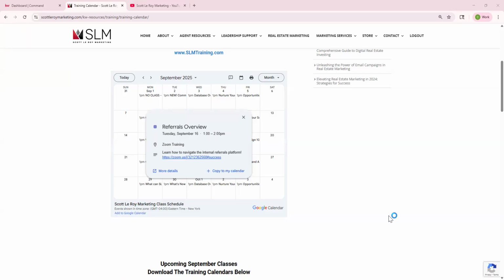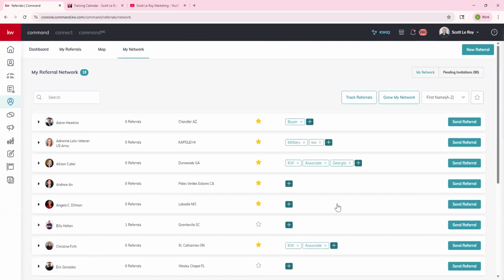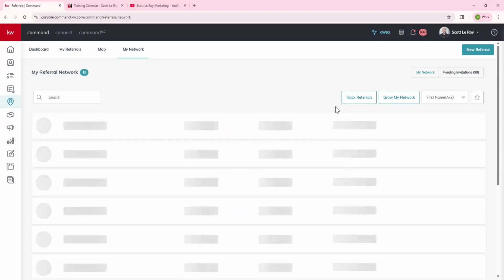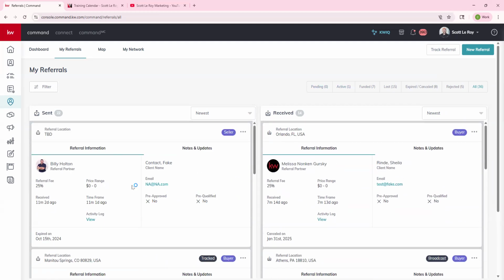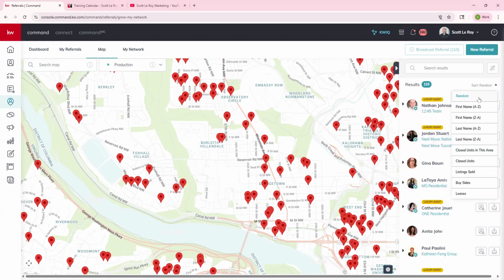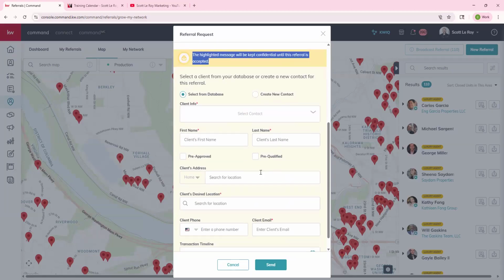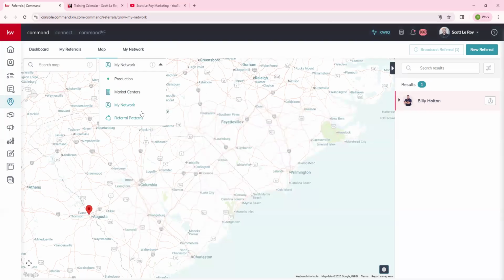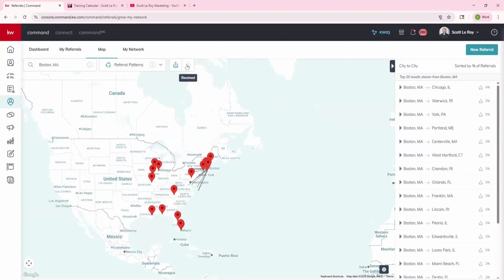Referrals Overview 9/16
In this class  we cover how to find and edit the Referrals Profile, and do a deep dive into the Referrals Tab. This class demonstrates how to grow the agent’s Referral Network by finding referral partners, how to send referrals and receive them!